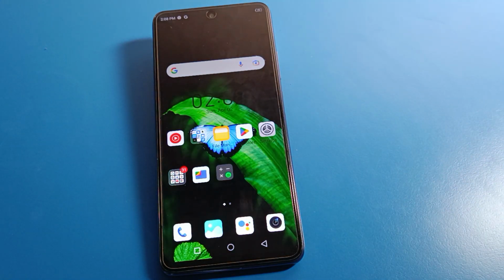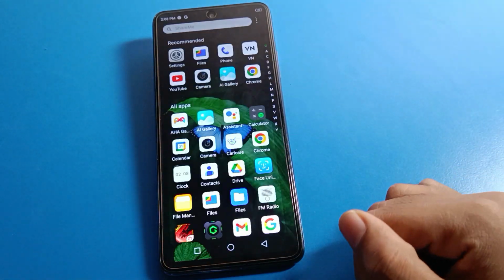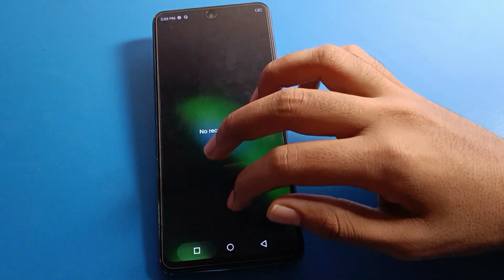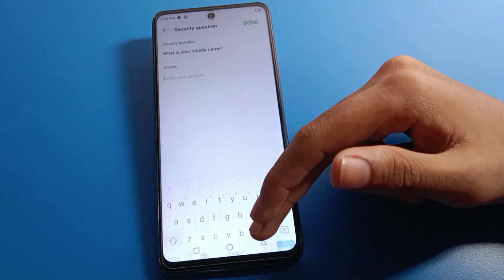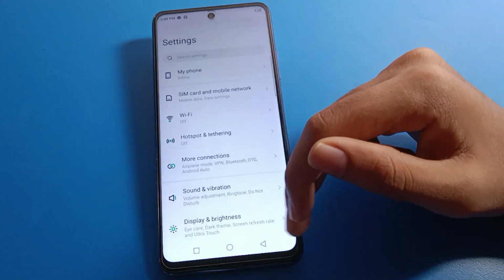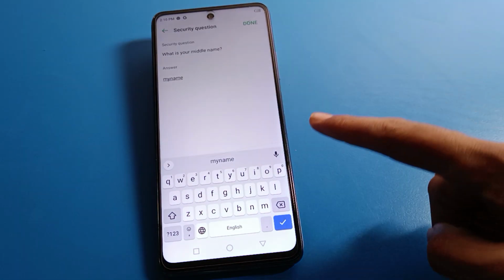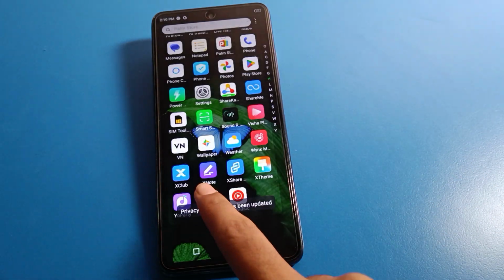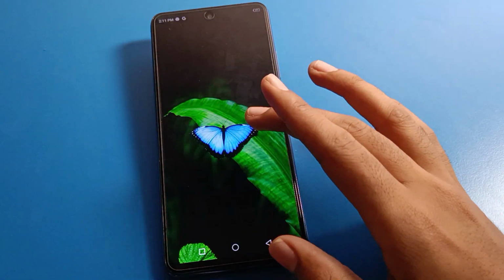Forgot applock infinix hot 11s, how to forget applock infinix phone